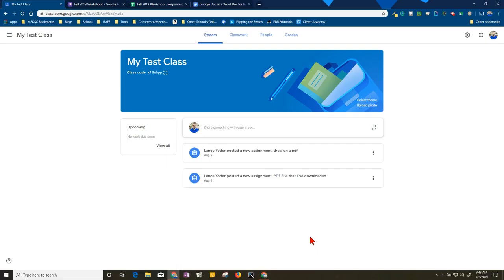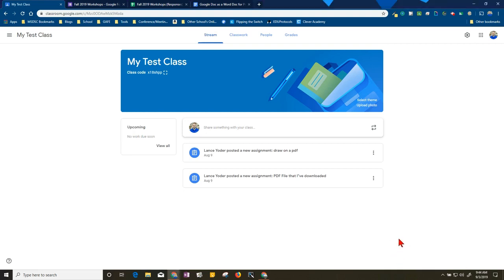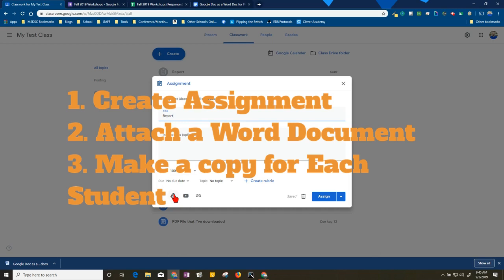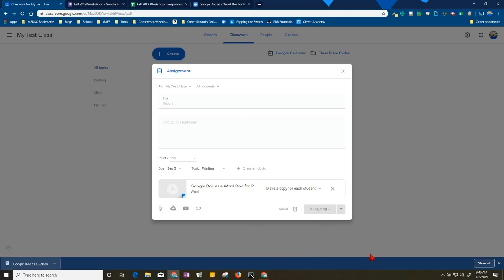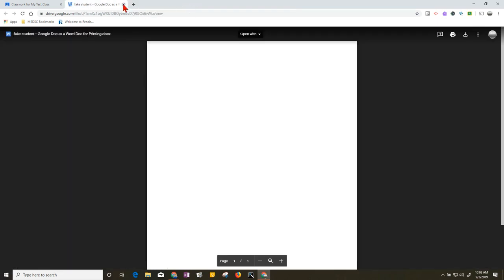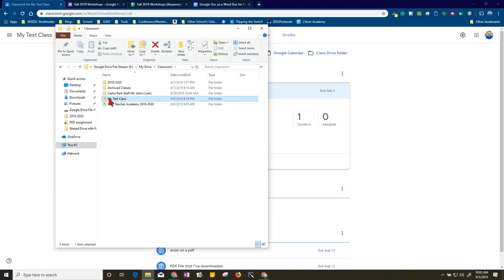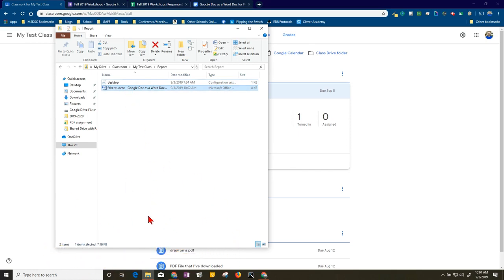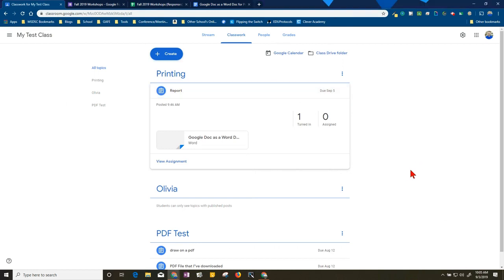Google Classroom: Multiple Document Printing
Have a project you want to print off for the whole class from Google Classroom? With the great new integration between Office documents and Google Drive, bulk printing from Google Classroom is a breeze.
For this, you'll need Google Drive File Stream. See this video for more information on how to use it